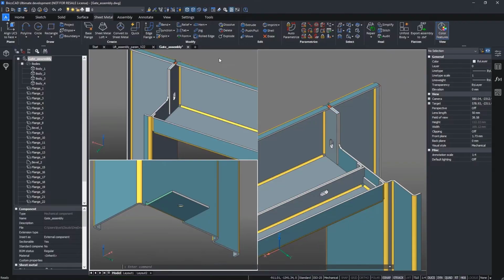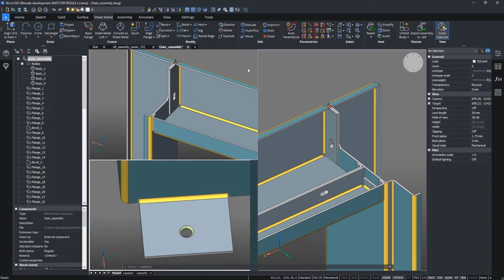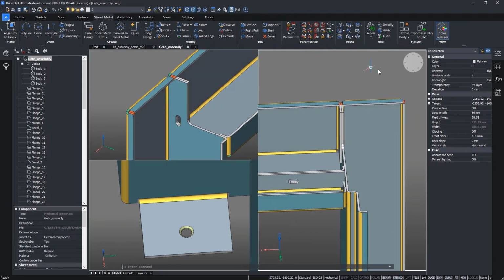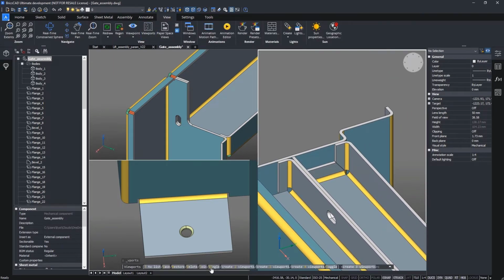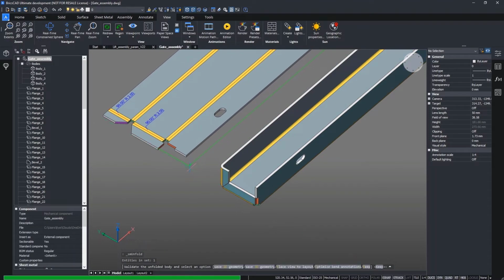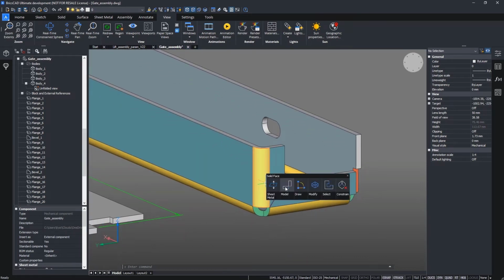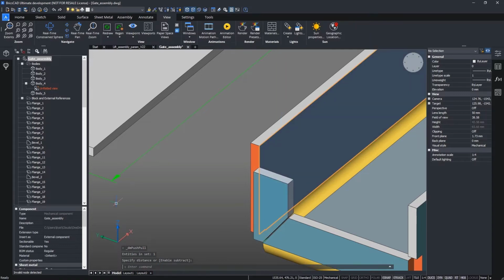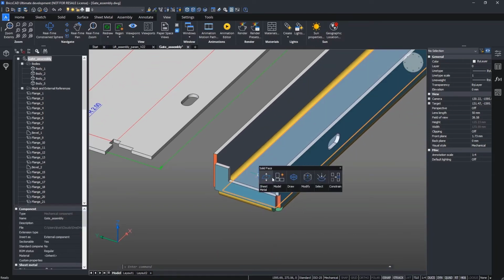Story Video Mechanical Sheet Metal V22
Work with BricsCAD Mechanical on an imported assembly in step format (or native format as well) with powerful shetmetal functions of the V22 version.
Increase your productivity right now.